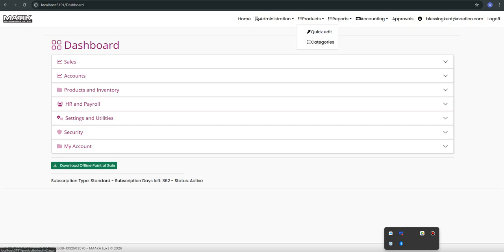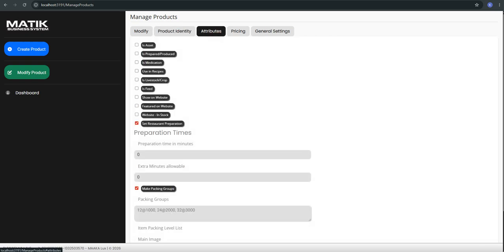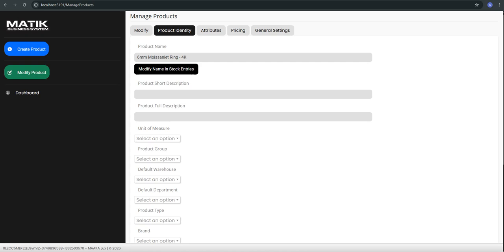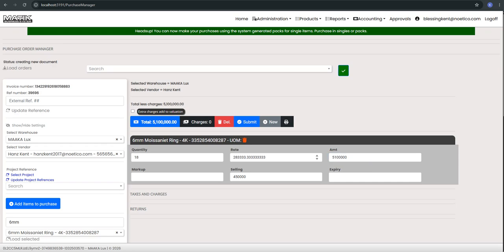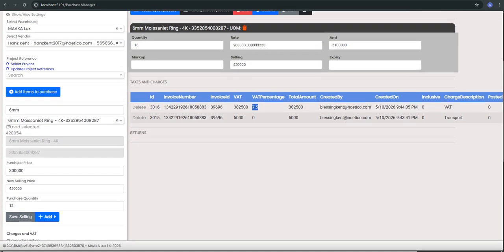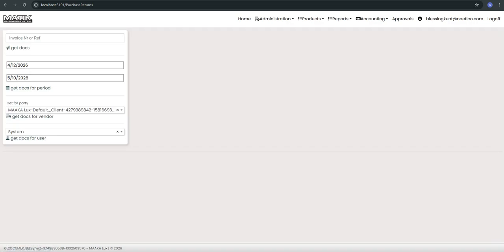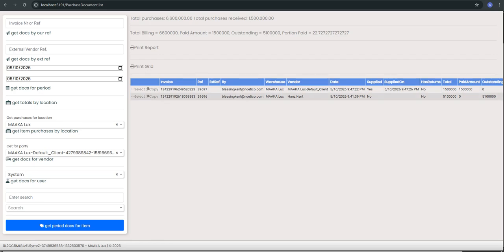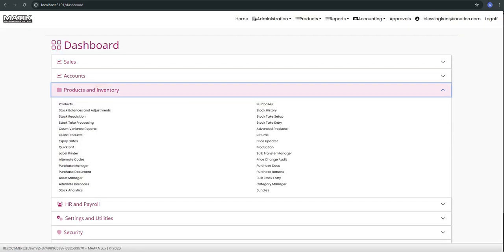MATIK - Products management